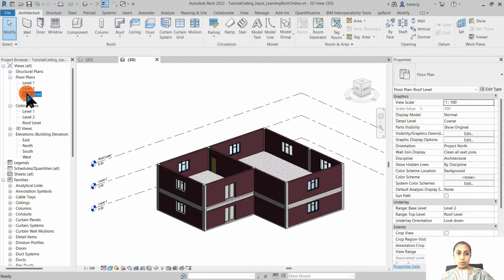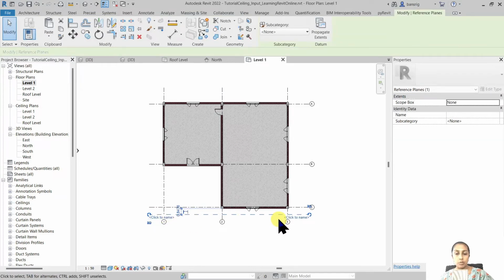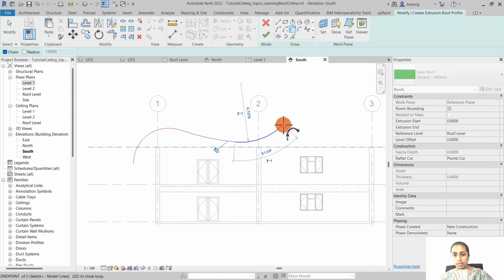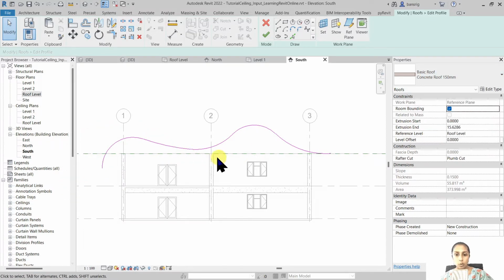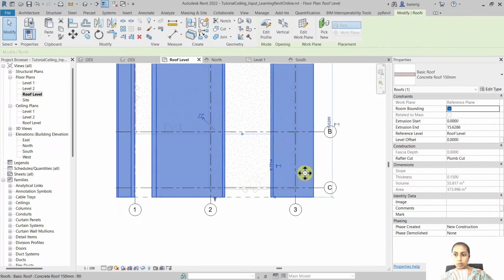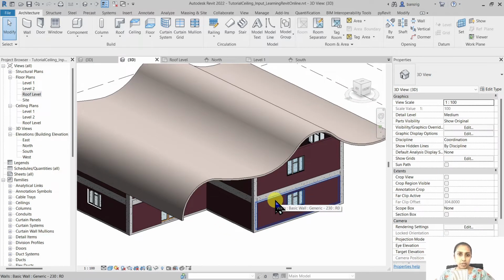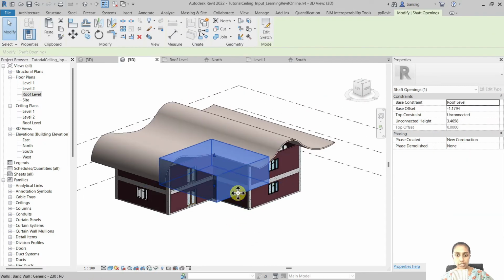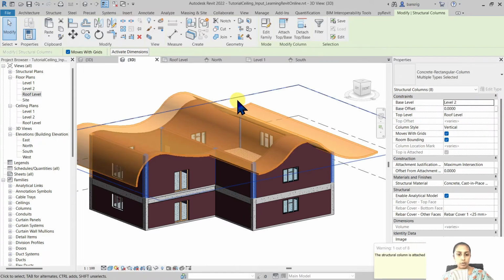EP24 | Revit Beginner Program | Roof by Extrusion | Bansri Pandey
This is Episode 24 which demonstrates how to create a roof using Roof by Extrusion method. The video will demonstrate how to edit a roof after creating it, adjusts the profile, attach a wall to the roof and create an opening in it.

Creating multi-layered roof is similar to creating a multi-layered wall, which we talked about in the video